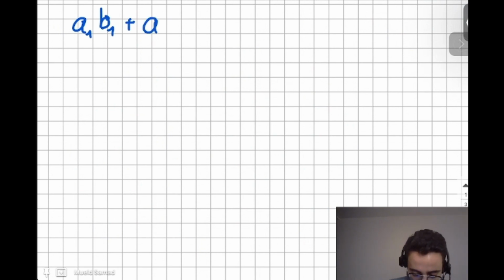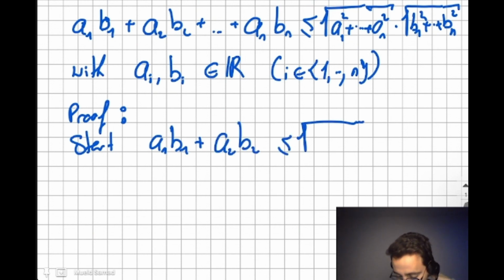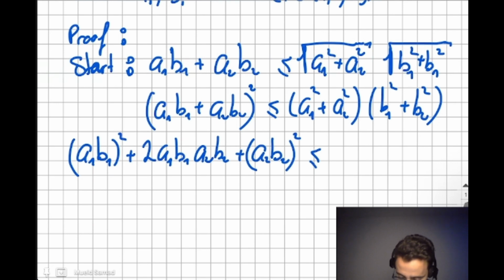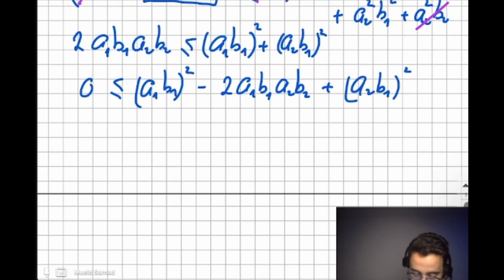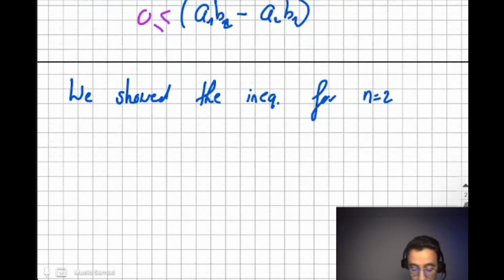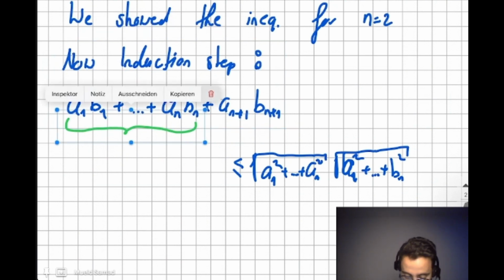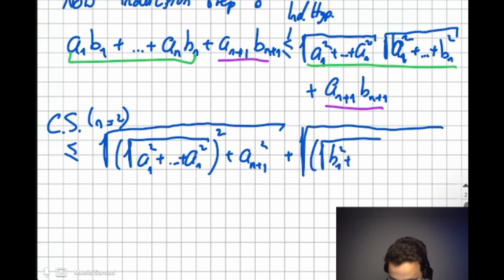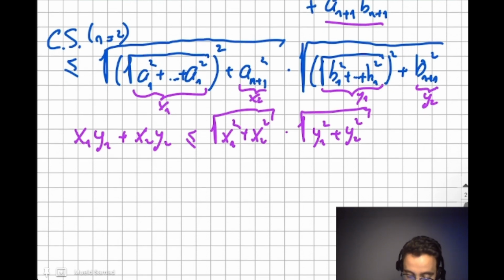Cauchy Schwarz Masterclass Introduction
Welcome to the first video of our lecture series based on *The Cauchy-Schwarz Masterclass*. In this video, we introduce the significance of mathematical inequalities and the foundational role of the Cauchy-Schwarz inequality.

We provide a clear, step-by-step proof of the Cauchy-Schwarz inequality, emphasizing its importance in analysis, geometry, and probability. This video lays the groundwork for the series, ensuring a solid understanding of this key concept.

Engage with the material and build a strong foundation for the advanced topics ahead. Let’s begin this mathematical journey together!